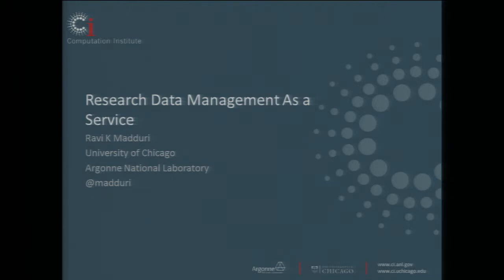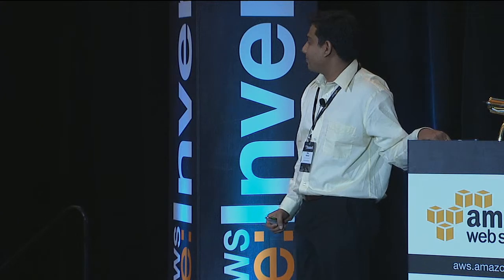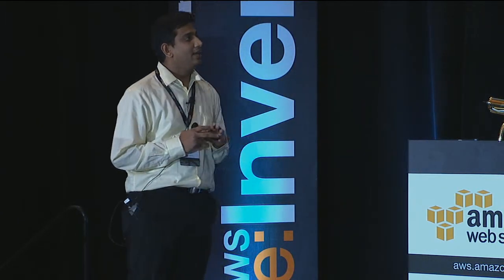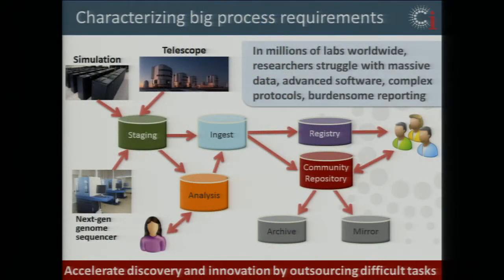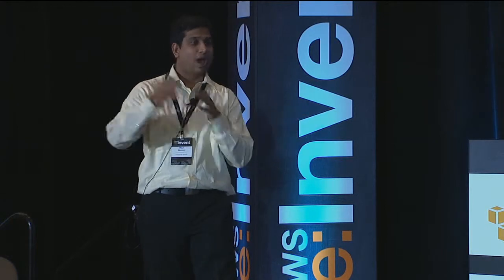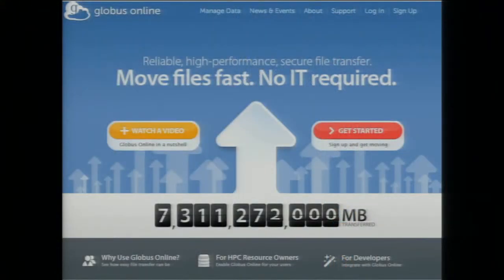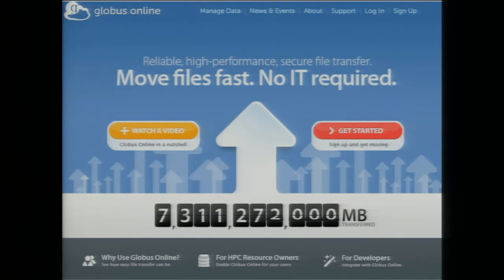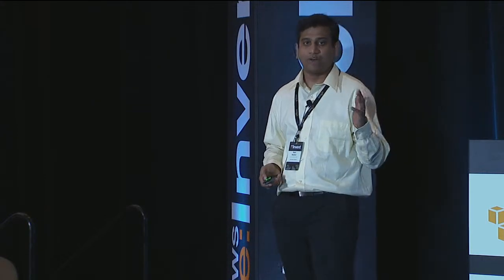AWS re: Invent BDT 204: Awesome Applications of Open Data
Dive into the world of big data as we discuss how open, public datasets can be harnessed using the AWS cloud. With a lot of large data collections (such as the 1000 Genomes Project and the Common Crawl), join this session to find out how you can process billions of web pages and trillions of genes to find new insights into society.